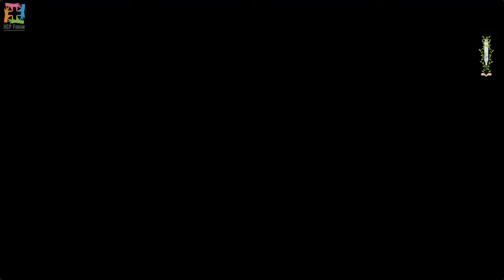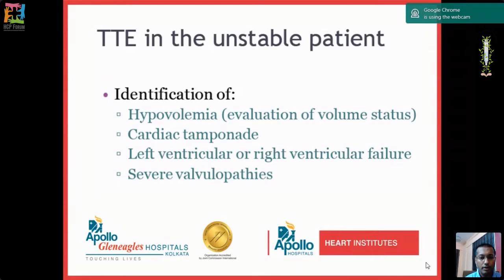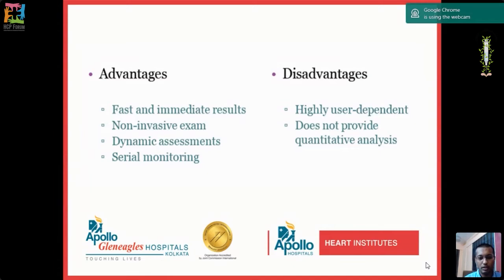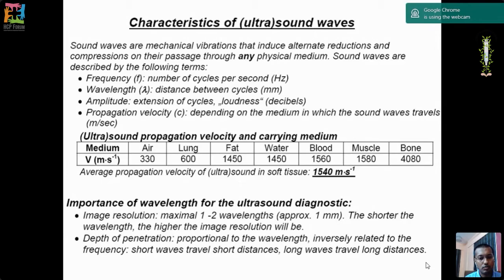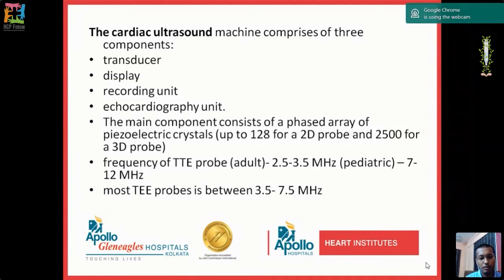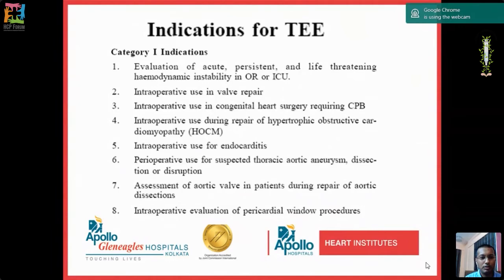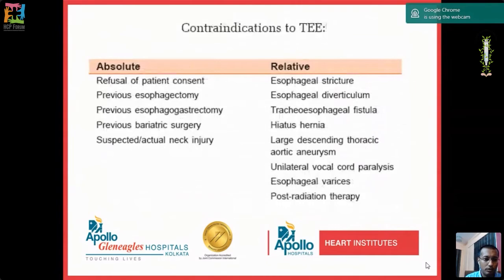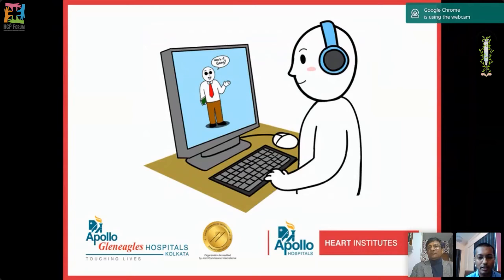Web Based Lecture Series VII Masterclass with Dr Saikat Sengupta full video